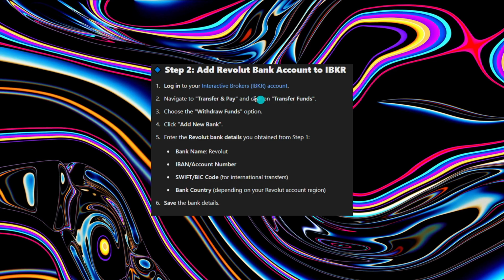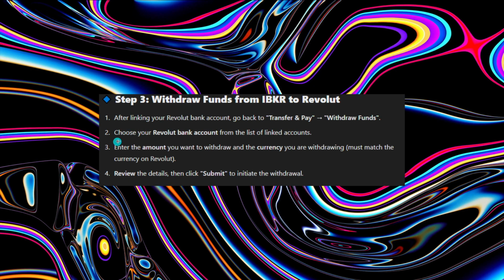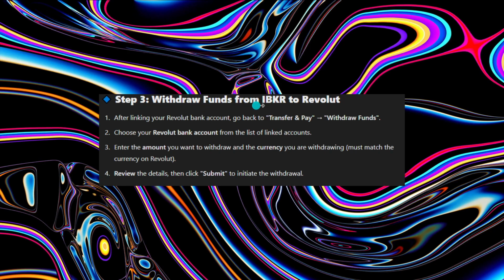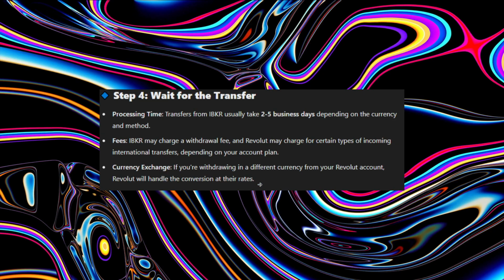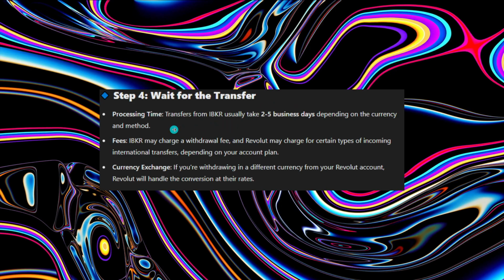How To Withdraw Money From IBKR To Revolut - Step by Step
Learn how to efficiently withdraw your funds from Interactive Brokers (IBKR) to your Revolut account. This tutorial covers account linking, currency considerations, and the steps to ensure your transfer goes smoothly this year.